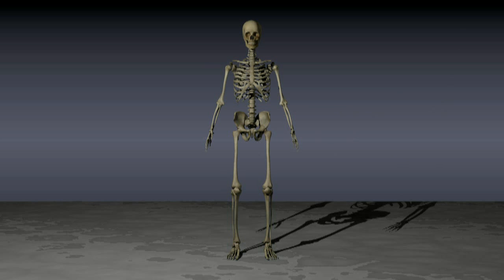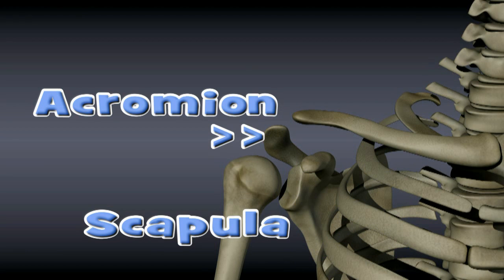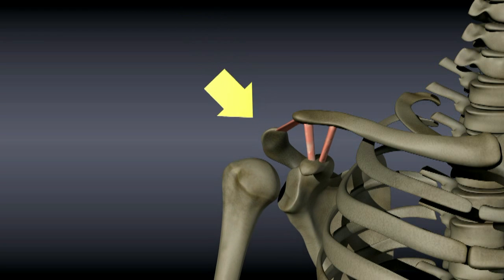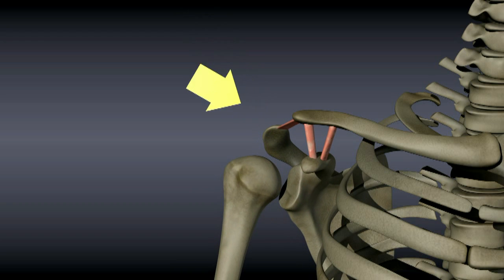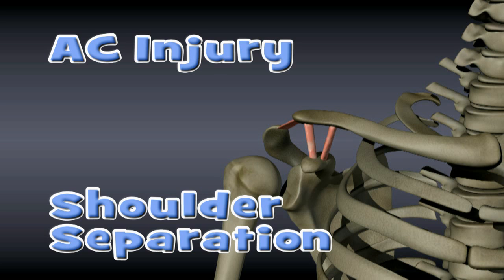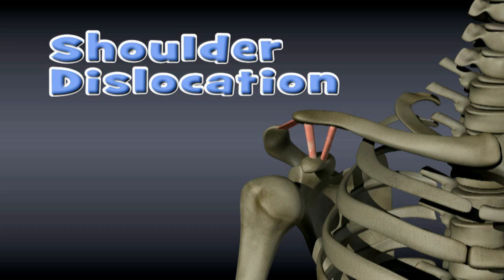Acromioclavicular Injuries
An animated description of AC injuries (separated shoulder).